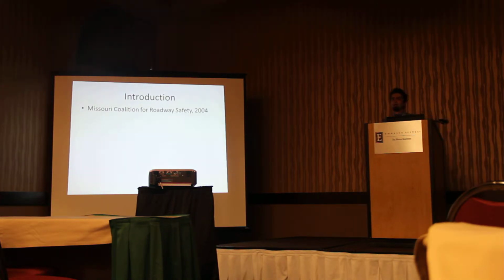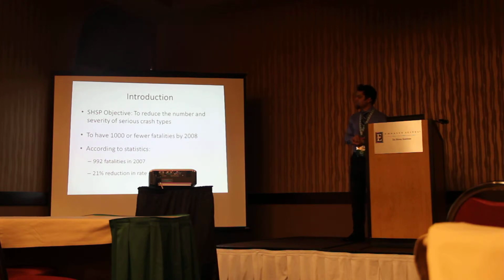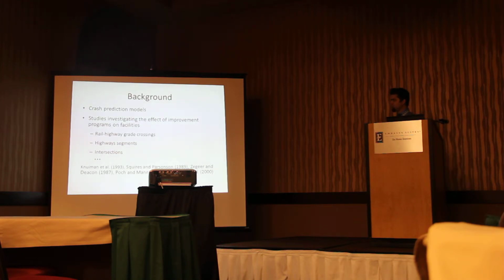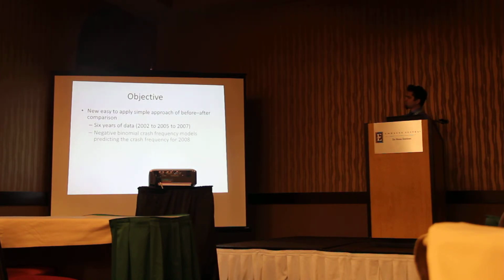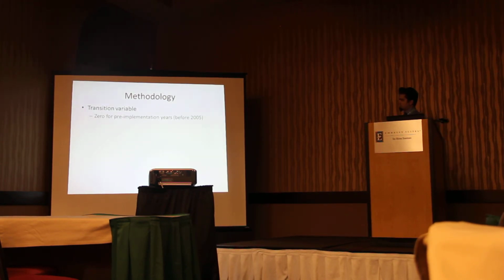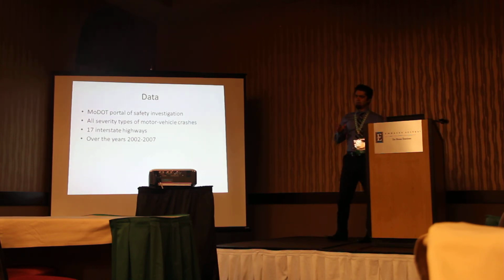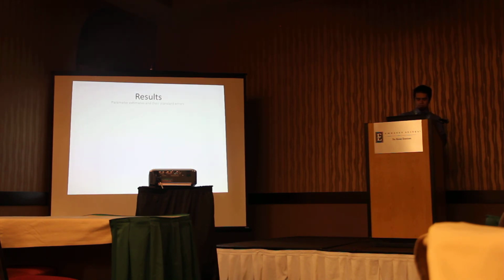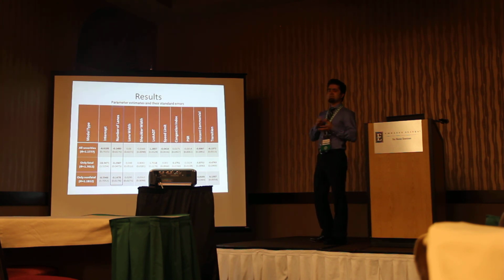SHSP: Missouri's Blueprint for safer roadways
I have worked on safety analysis and crash modeling for my PhD dissertation. as part of the study I have tried to theoretically evaluate the Missouri's strategic highway safety plan: MIssouri's blueprint for safer roadways. This video is a sample presentation of the results of that study I conducted at the MOVITE's annual meeting. Embassy Suites Iowa City. IA. Fall 2013 .
at the MOVITE 2013 Fall meeting